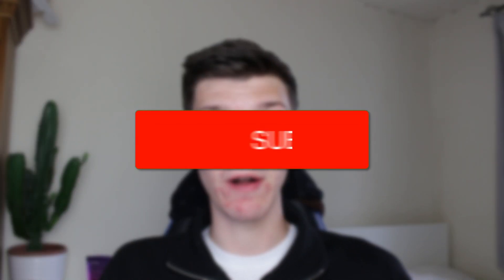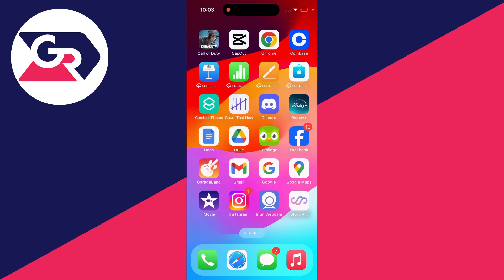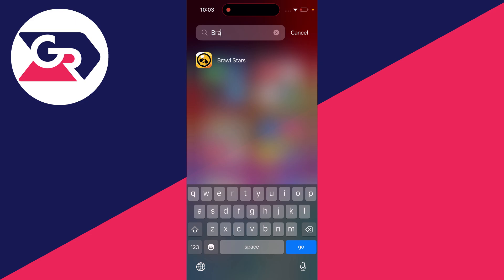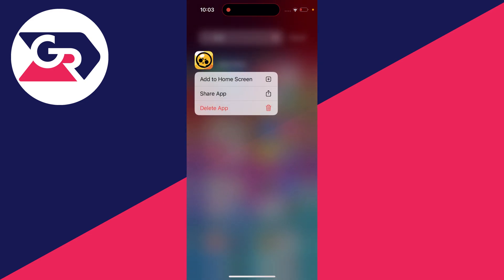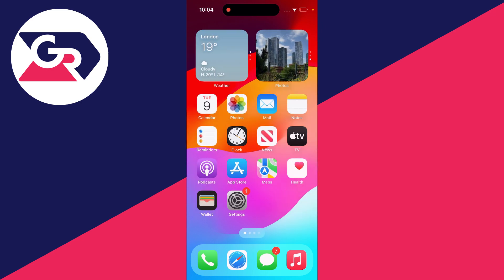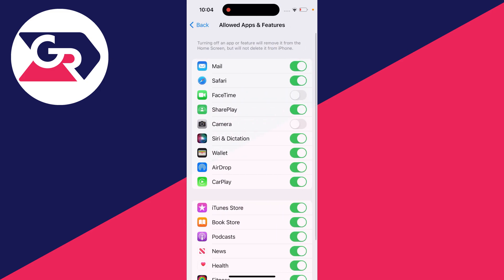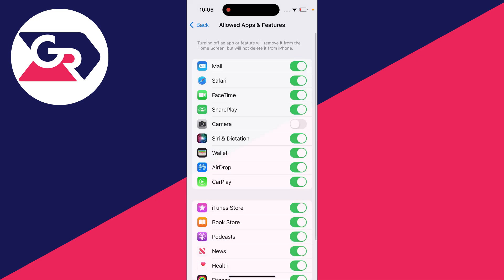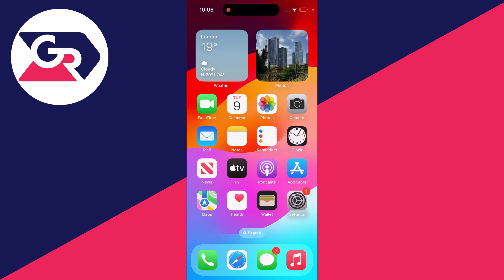How To Fix App Missing From iPhone Home Screen - Full Guide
Learn how to fix app missing from iphone home screen in this video.

GuideRealm